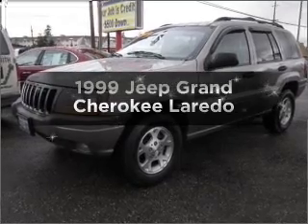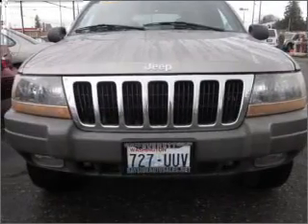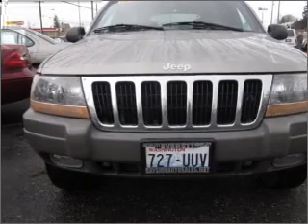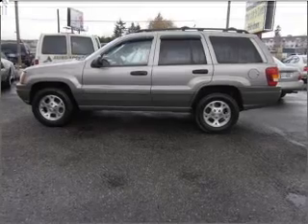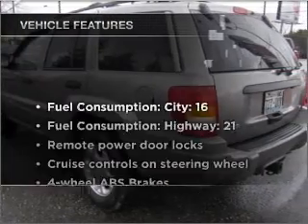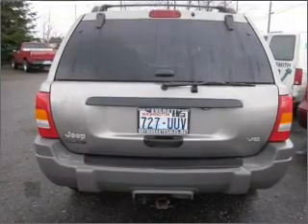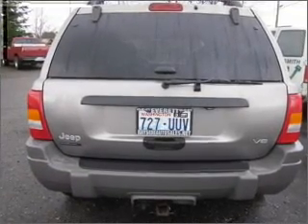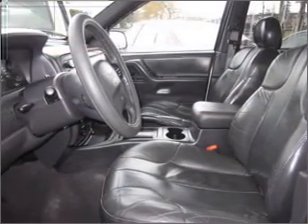1999 Jeep Grand Cherokee - Everett WA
Year: 1999
Make: Jeep
Model: Grand Cherokee
Trim: Laredo
Engine: 4.7 liter 8 cylinder 16 valve
Transmission: 4-Speed Automatic
Color: Silver
Mileage: 143930
Address:
9815 Evergreen Way